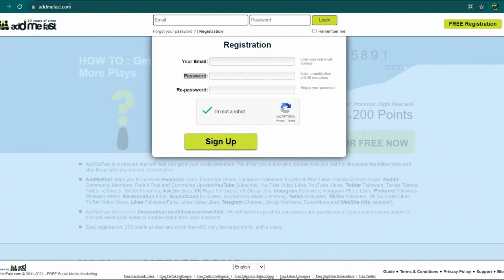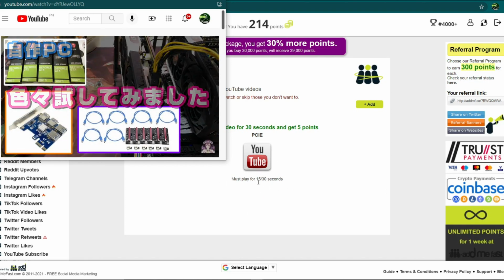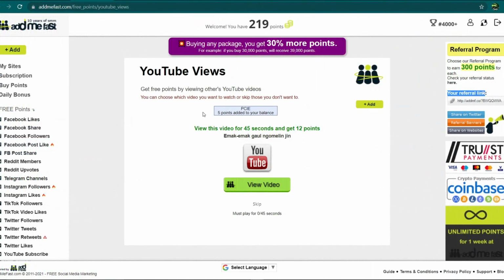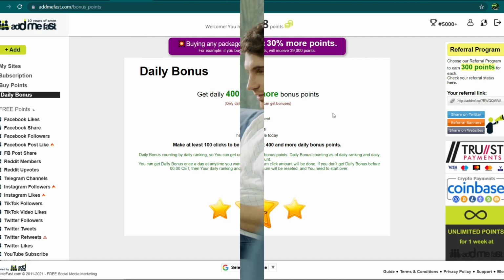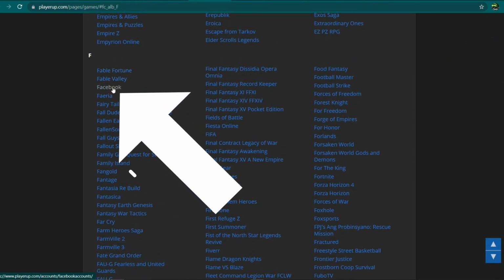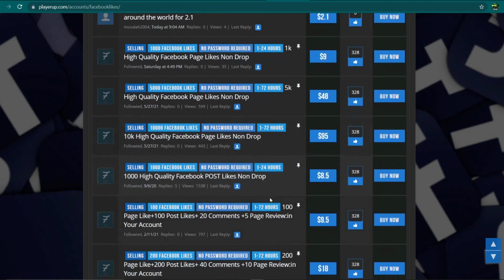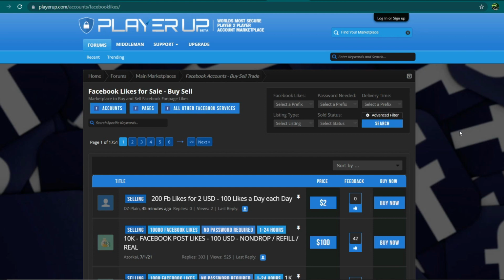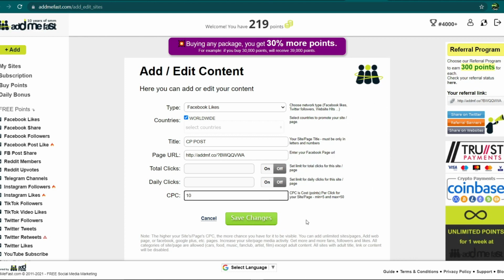MAKE $100 PER HOUR Just By Watching YouTube Videos! PayPal Payout! (Make Money Online)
Be sure to watch until the end to find out THE CODEWORD to comment to enter to win $50!! Very easy!! And in this video, we will show you how to earn money for watching videos online! These are some of the BEST ways to earn money!
If you liked this video you have to see this one as it's been allowing our viewers to earn even more money than on some of our other videos!!
Earn  $2,100 Per Week WATCHING VIDEOS (Make Paypal Money Online 2021)
MAKE $100 PER HOUR Just By Watching YouTube Videos (Make PayPal Money Online)
📹 This video shows how you can earn easy money online!

IMPORTANT: There are scammers on YouTube who will post comments with names of users on platforms such as Telegram, Instagram, etc. DO NOT reply or reach out to any of them as they are trying to scam money out of users on here. I will NEVER ask for any personal info, money, or lead you off of YouTube unless I'm suggesting a website from one of my videos.

Earn money quickly
Get paid Real Money By Watching YouTube Videos
Earn using You-Cubez
Earn using Bux Inside
Earn using iRazoo
Easy Money
Get paid for watching Videos Online Easy money